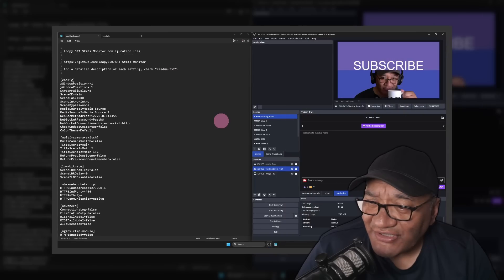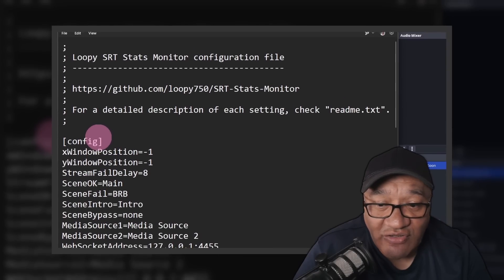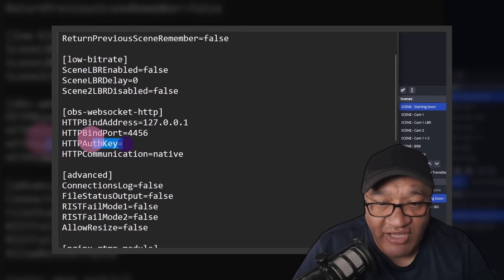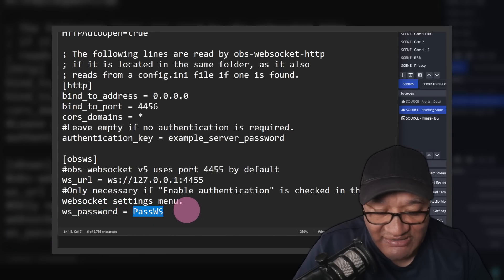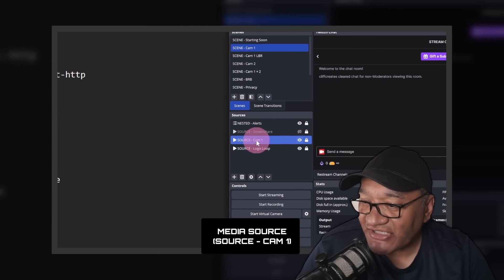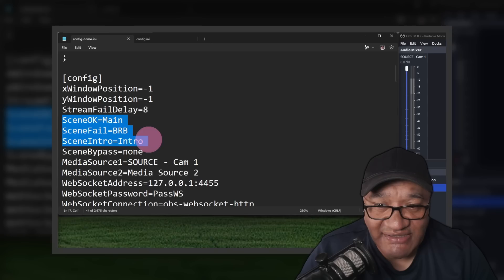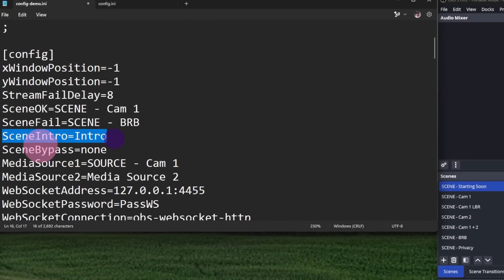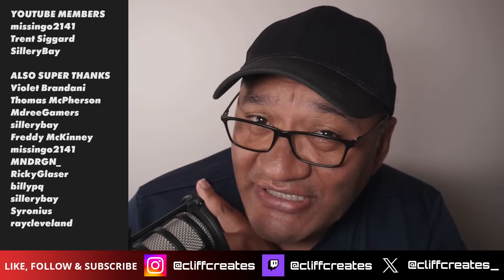LOOPY SRT: Common Test Failed Errors & How to FIX them!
In this video I'm going over some Common Test Failed Errors in Loopy SRT like Test 6, 7, 8, 9 of 10 Failed, & How to fix them!

FYI: If you're using NOALBS with a service like Belabox Cloud to handle Disconnect Protection, Bitrate info, and it's working for you, then you can probably skip this video although I think it's good to keep your options open in case you decide to switch to Loopy SRT later on.

CHAPTERS
0:00 - Introduction
0:23 - Test 6 of 10 Failed
1:37 - Test 7 & 8 of 10 Failed
2:09 - Test 9 of 10 Failed
2:56 - Success & Wrap-up